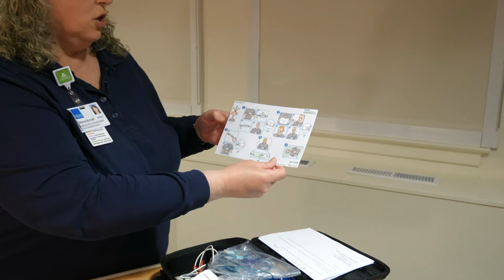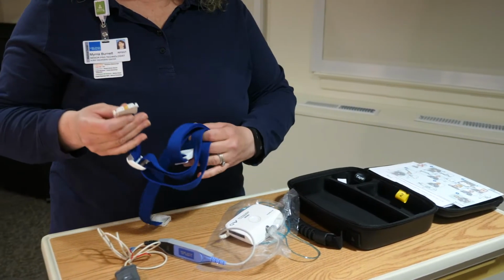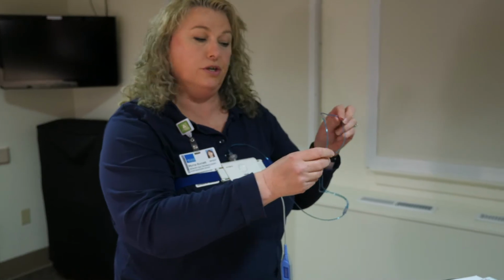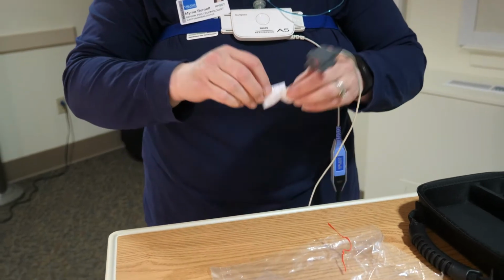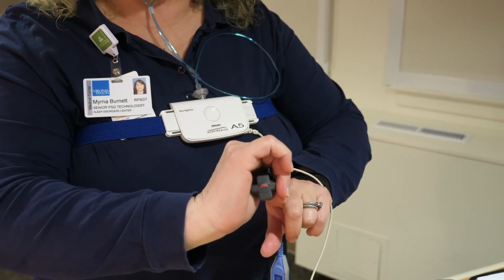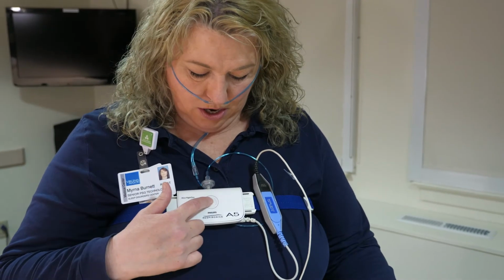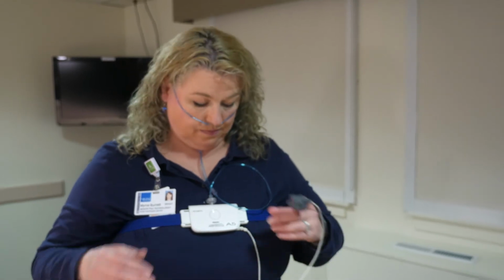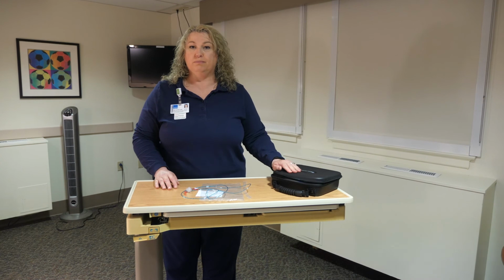Sleep Home Video